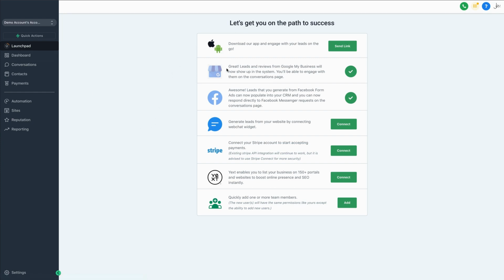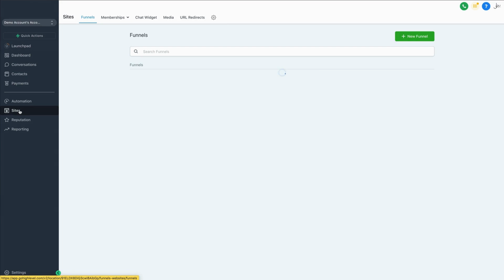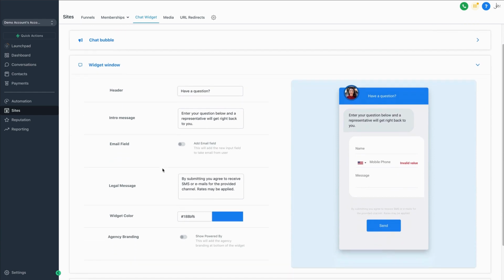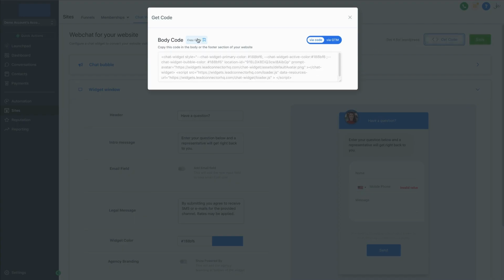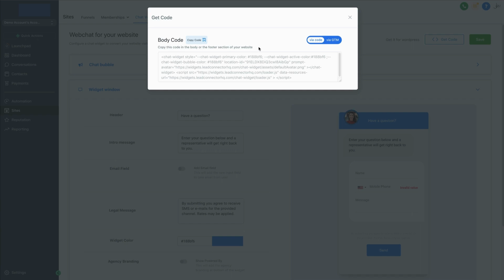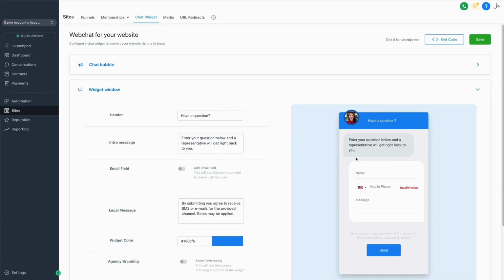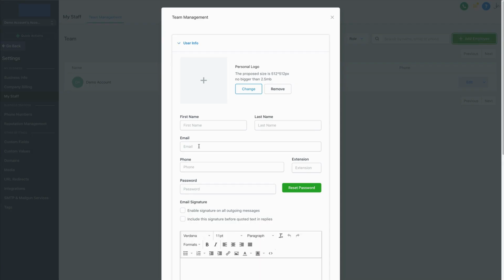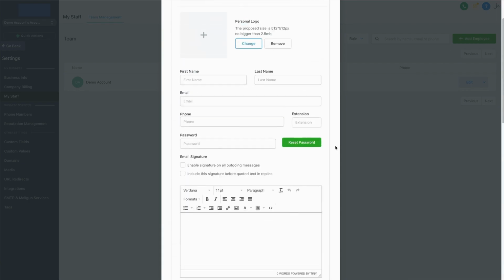Marketrive Chat Widget & Add Team Members Setup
This video provides a walkthrough on how to set up the following in your account area on marketrive.com:
1. Install Webchat On Your Website
2. Add Team Members